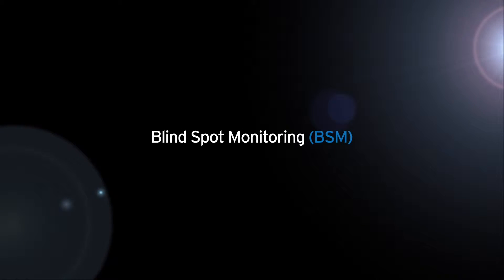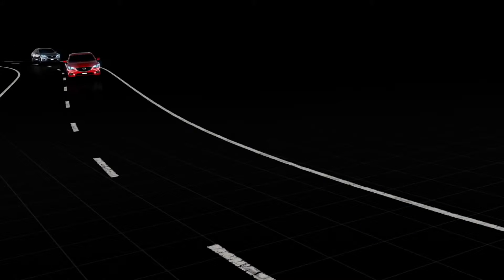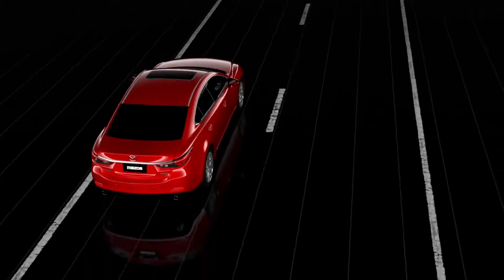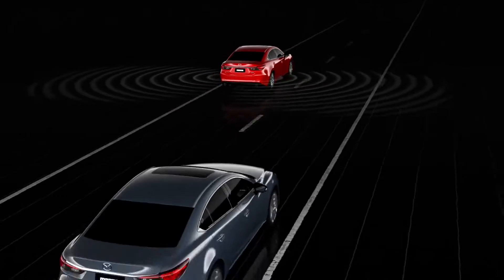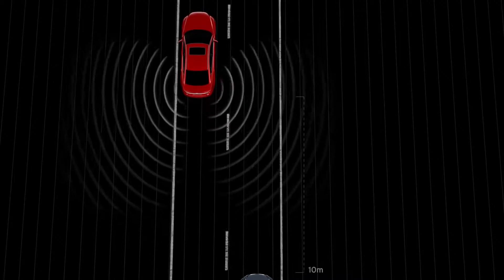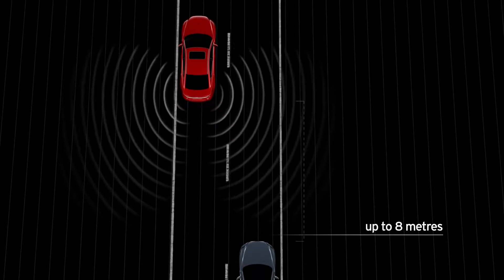Mazda i ACTIVSENSE Blind Spot Monitoring (BSM)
Système de surveillance d'angles mort